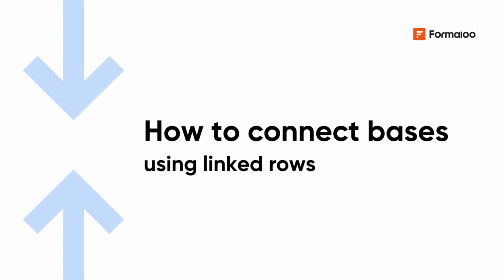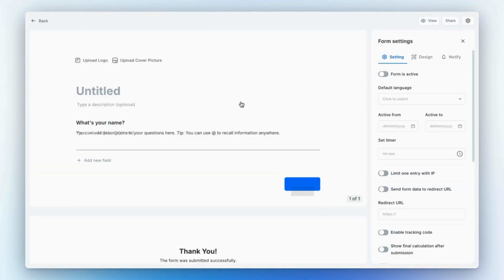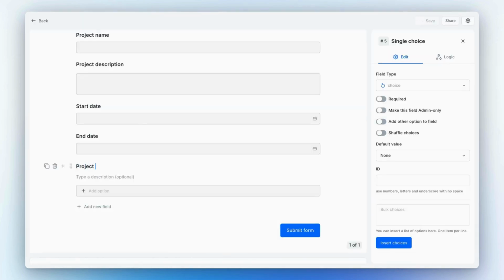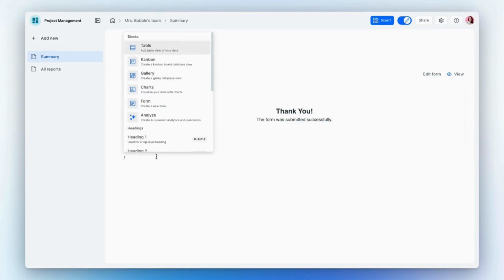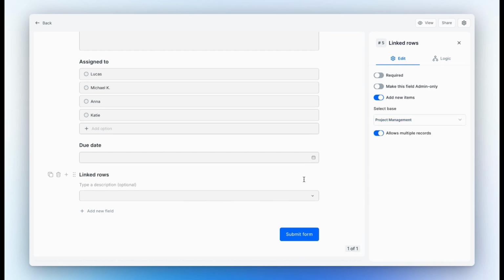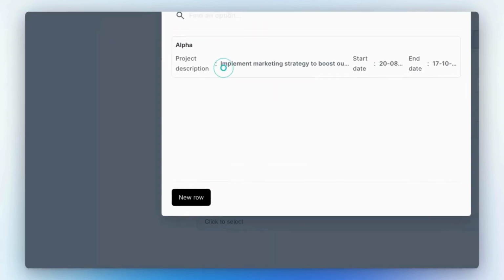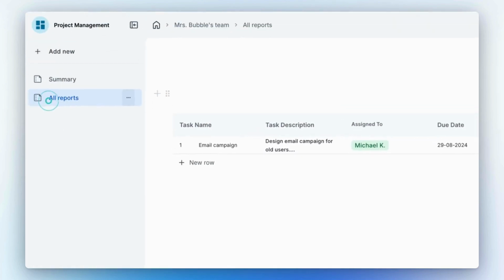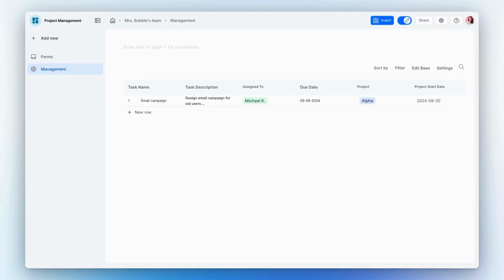How to connect data: using linked rows and a lookup field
Linked Rows lets you effortlessly connect data across different tables, making your workflow smoother and more efficient.

Whether you’re managing employee records, tracking sales data, or organizing projects, Linked Rows will help you keep everything connected and organized.

🎯 What you’ll learn:
- What Linked Rows are and why they’re useful
- How to create Linked Rows in your Formaloo tables